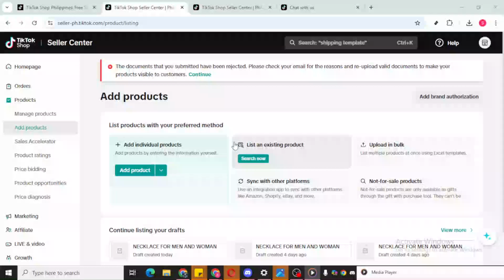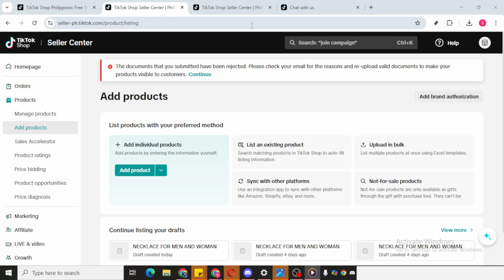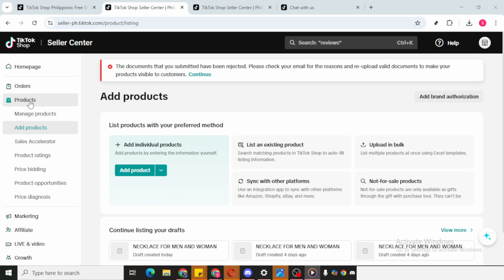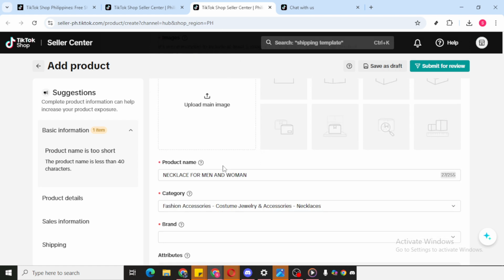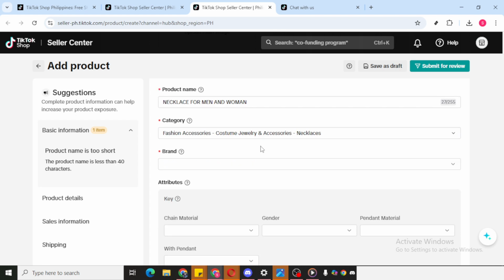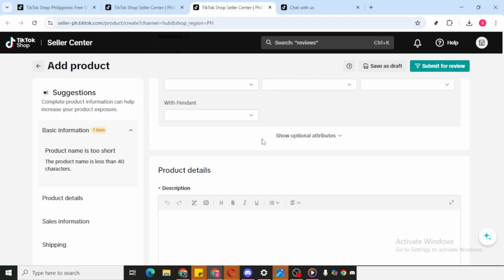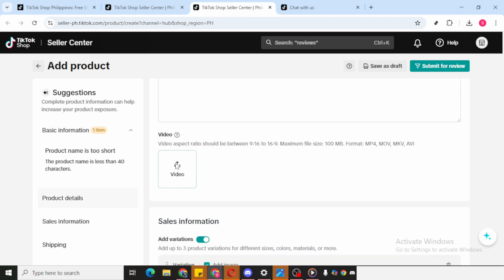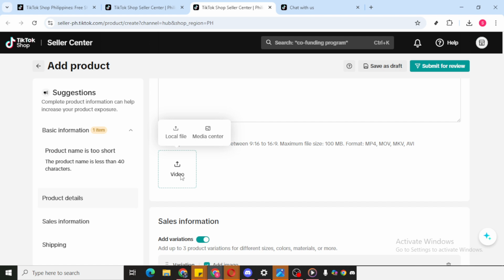How to Add Video in Tiktok Shop (full guide 2026)